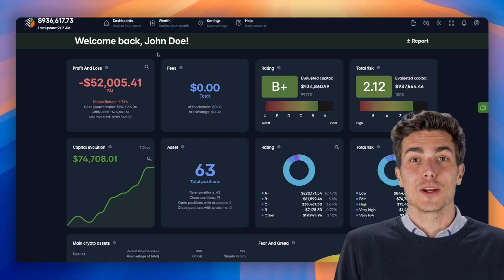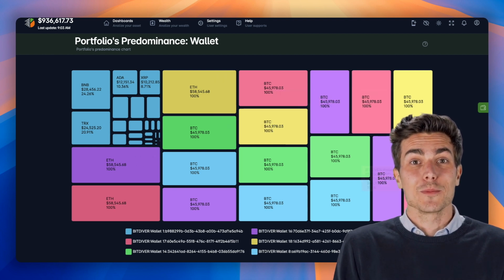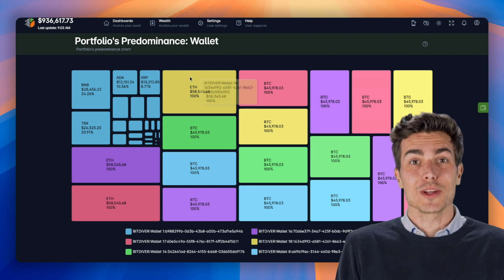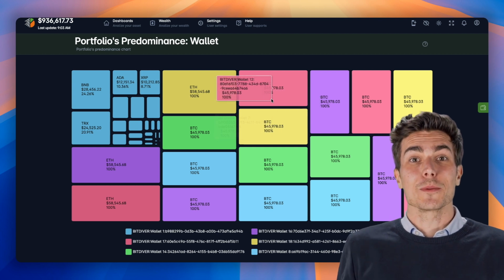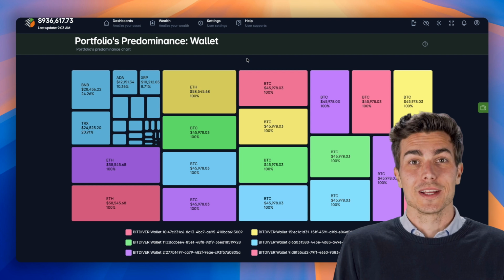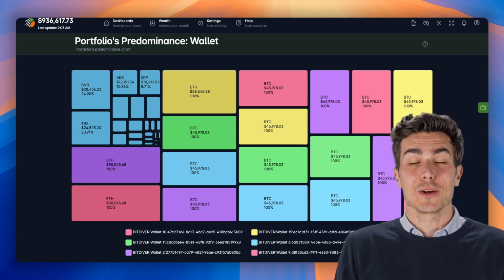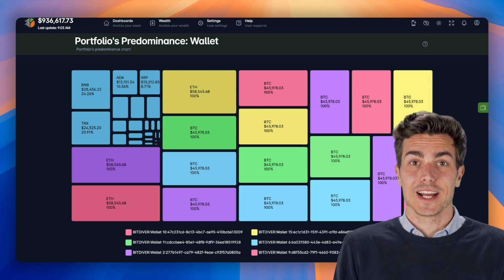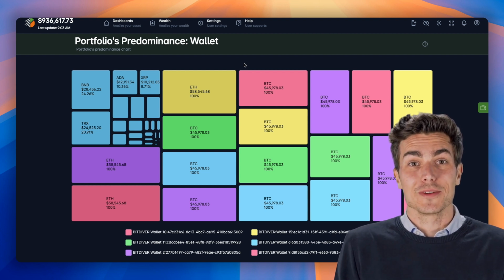How to Read the Portfolio Predominance Page – BitDiver Tutorial 006 [ENG]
🔍 In this tutorial, you’ll learn how to read the Portfolio Predominance page on BitDiver, the section that shows which cryptos or wallets have the greatest impact on your portfolio.
You’ll discover how predominance is calculated, how to interpret the rectangle chart, and how to quickly assess concentration, diversification, and risk exposure—so you can better understand where your portfolio’s real weight lies and make more informed decisions.